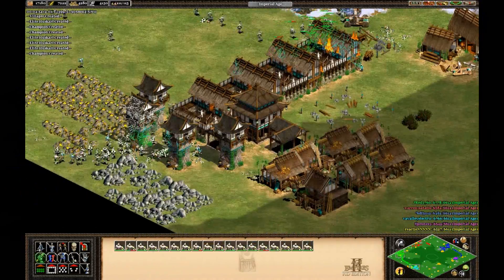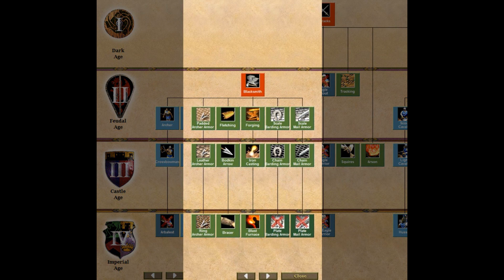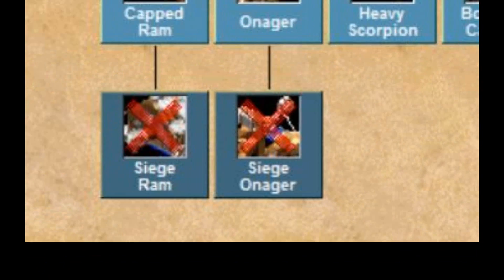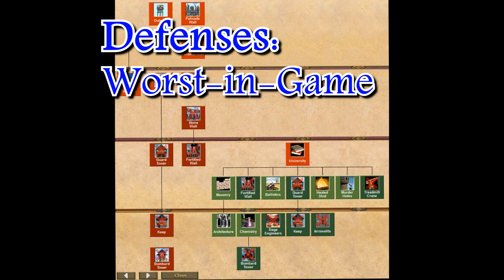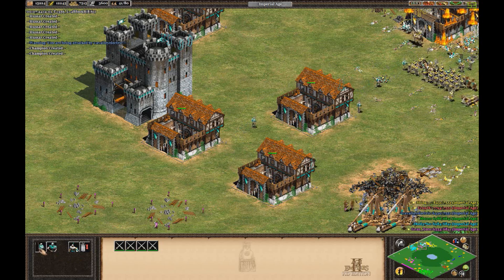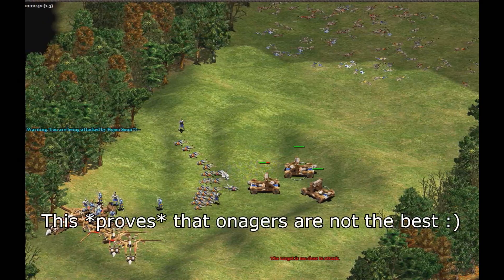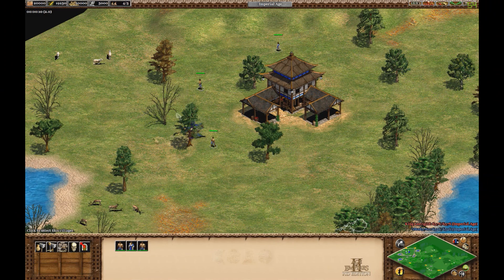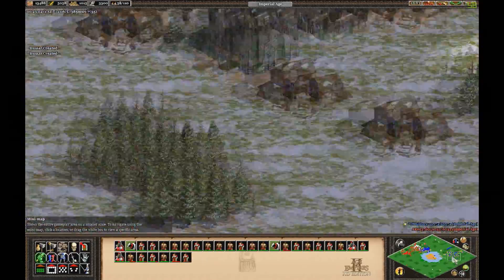The Goths: Tech Tree and Strategy - AoE2 DM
The Goths is one of my favorite civilizations for AoE2 Deathmatch. This is my overview of the goths, where I explain the goth tech tree and give advice for playing the goths in a deathmatch game.

Timestamp:
-Bonuses and Tech Tree
1:31 - Hunting Bonus and + 10 max population
2:24 - Infantry Cost -35%
2:48 - +1 Infantry attack vs buildings.
3:08 - Barracks work speed boost

3:28 - Archers: Below Average (grades for Deathmatch games)
4:01 - Infantry (& Anarchy bonus): Best-in-game
5:38 - Cavalry: Below Average
6:09 - Seige: Average
7:56 - Dock:  Average
8:39 - Defenses: Worst-In-Game
9:14 - Monastary and Economy: Not Graded, just discussed.

-DM Strategy:
10:07 - Early game
11:54 - How to Counter Archers
13:05 - How to Counter Infantry
15:05 - How to Counter Cavalry
15:39 - How to Counter Seige/Infastructure
17:20 - How to Counter the Goths

Age of Empires music Special Arraingments:
Vitalis Eirich